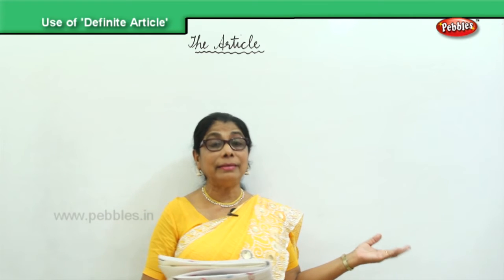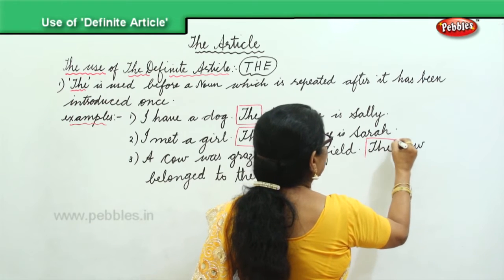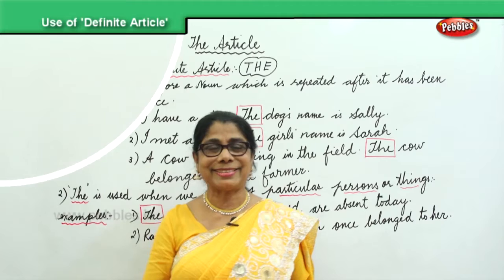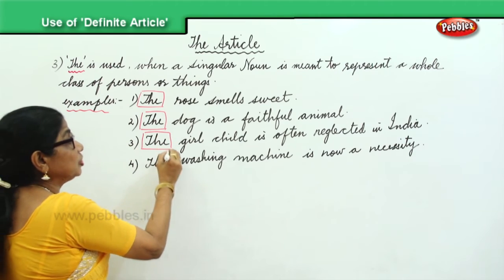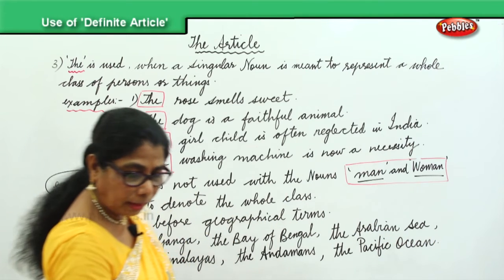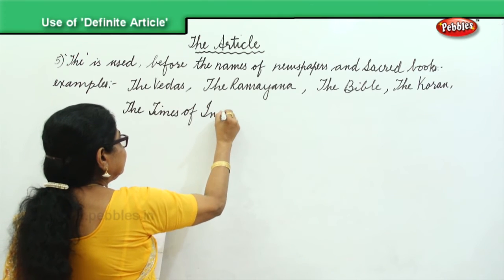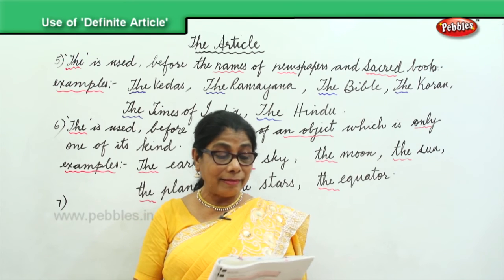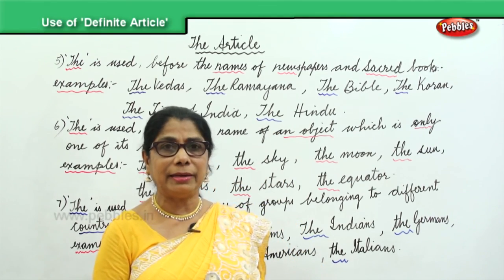Use of definite article | Junior grammar for Beginners | Learn English Grammar